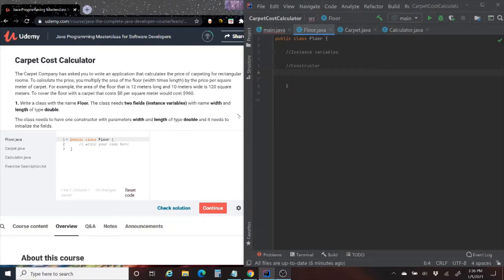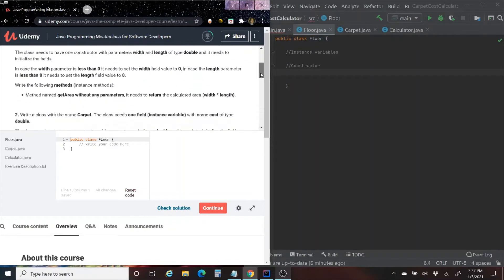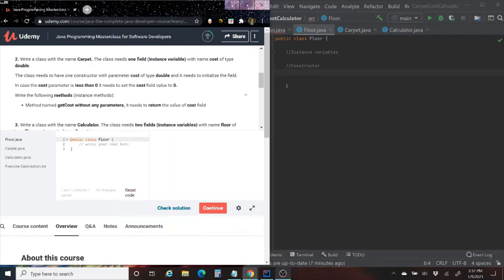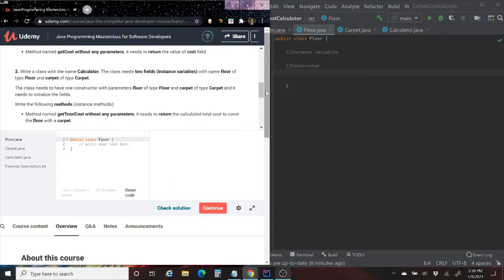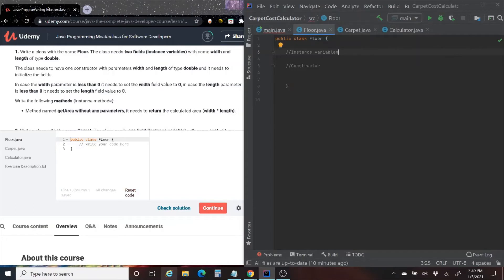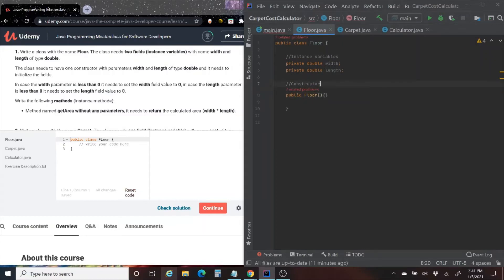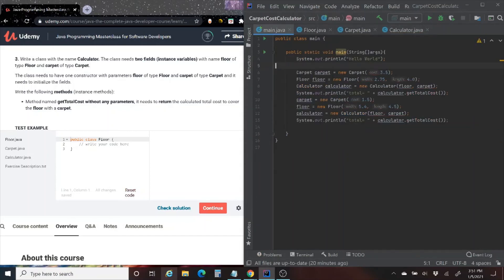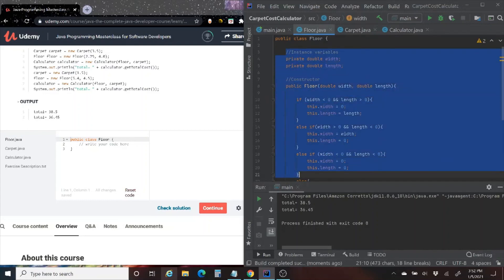Building a Carpet Cost Calculator Program in Java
Welcome everyone!  In this video today, we are looking at a simple Carpet Cost Calculator program. Java coding practices used here are OOP (object oriented programming), classes, access modifiers, loops, if/else statements, logical operators and so much more.  We will analyze the question and work through the Udemy Java Software Developer Complete Masterclass problem together then display the results & verify our results. Finally, check our code in the tester which Udemy created for this problem. Thank you for turning into the channel. For any newcomers, My name is Kaila (Kai-la) Mayho (May-ho).

If you guys see any errors which I might have missed, have any questions, new ideas for videos, maybe your just new around these parts :) or see an alternative way to solve the coding problem, please do not hesitate to leave them in the comments below.  We are a community of programmer working together to make the world a better place. In order for you, to say updated on the latest content.

Coding ain't no joke! But it will all be worth it in the end. Have a great rest of your day. Code you next time!